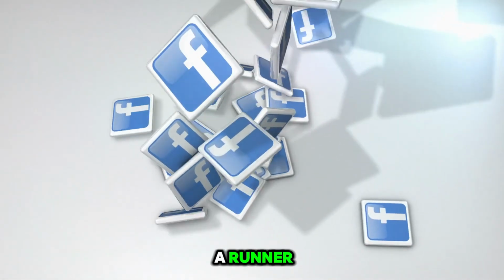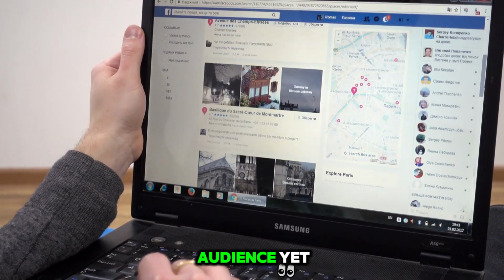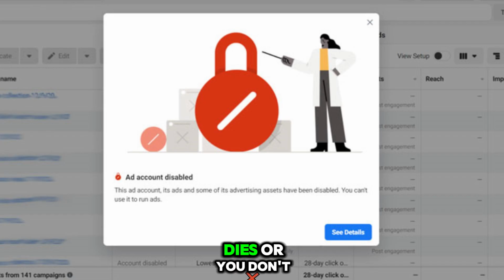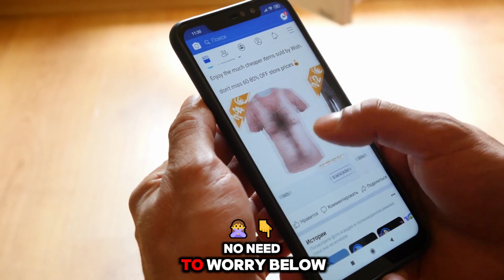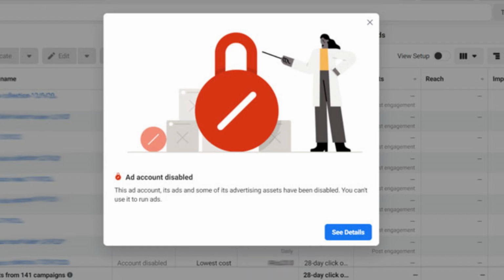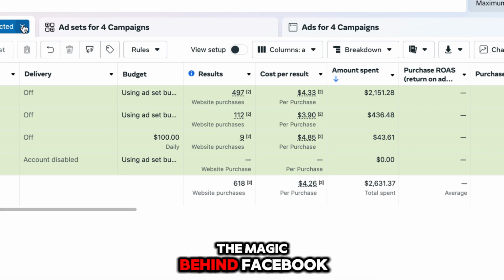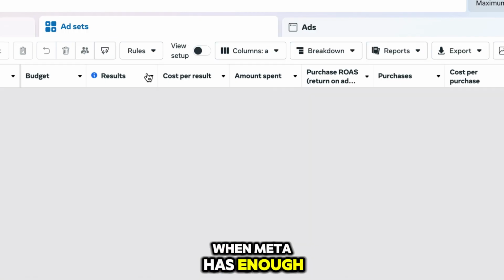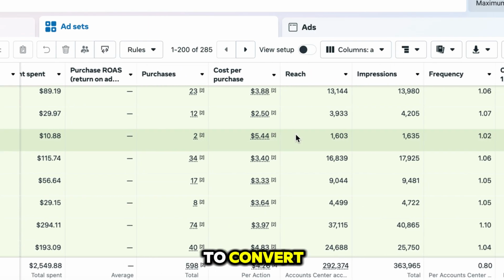WARNING Don't Waste Your $2000 on Facebook Ads Until You Watch This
In this video, we’ll show you the exact strategies to run successful Facebook ads, even with a brand new account. If you’re starting fresh and wondering how to optimize your ads without breaking the bank, we’ve got you covered. Learn how to work with Meta’s AI, how to avoid common mistakes, and how to scale your campaigns effectively. Whether you’re a beginner or just struggling with a new account, this guide will help you improve your ad performance while keeping your budget in check. Start your Facebook ads journey with confidence today!